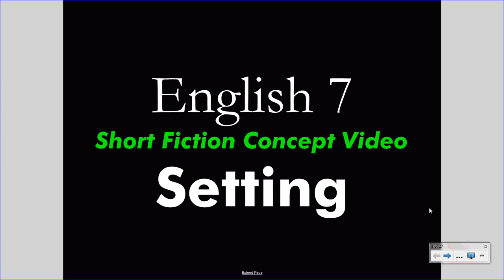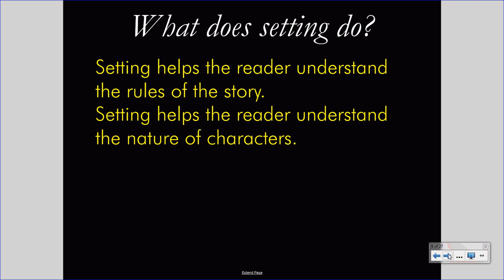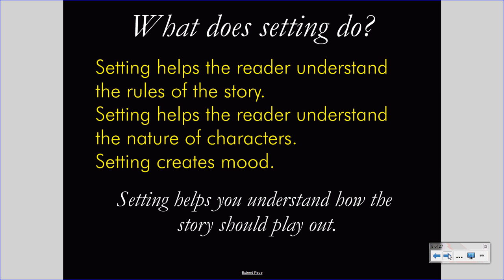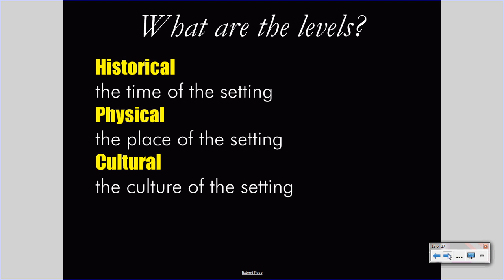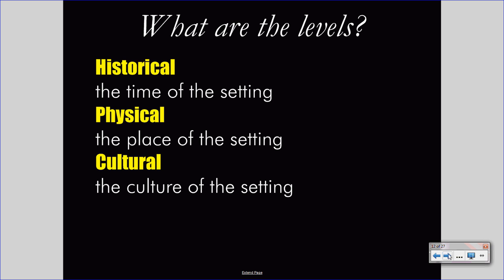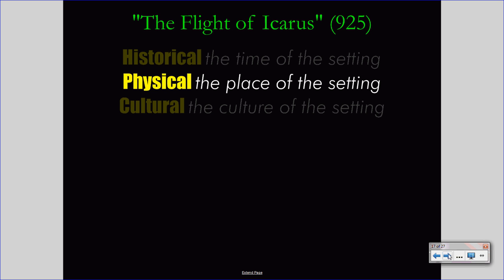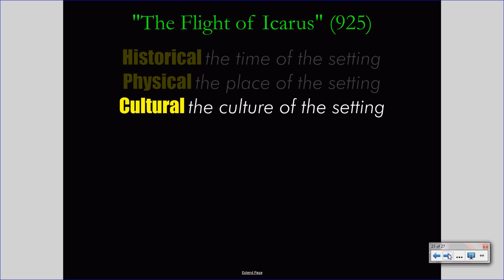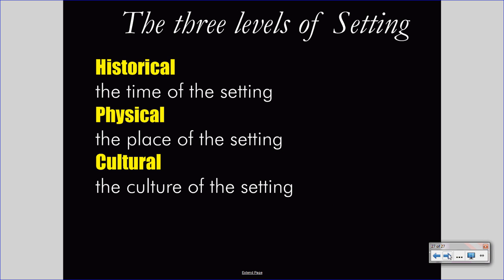English 7 Short Fiction: Setting Concepts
This video presents the class lecture for setting concepts in English 7.  Watch it before class to learn the concepts that will be used in analysis activities.